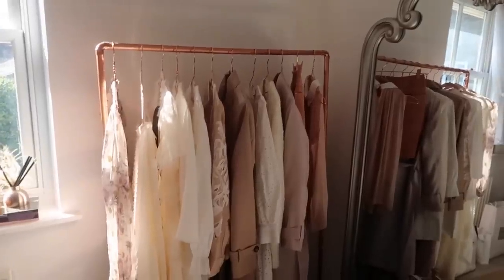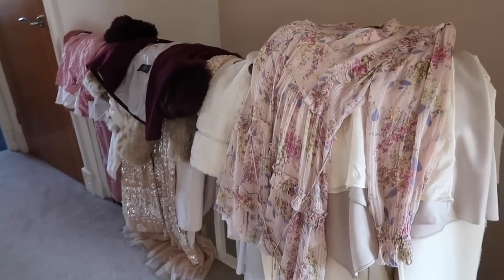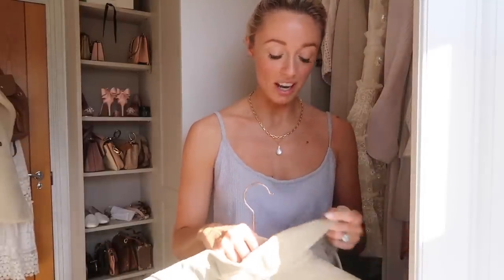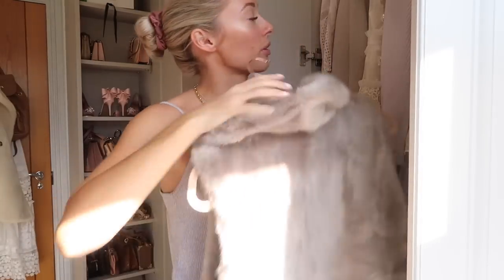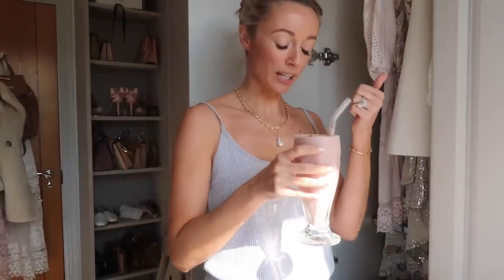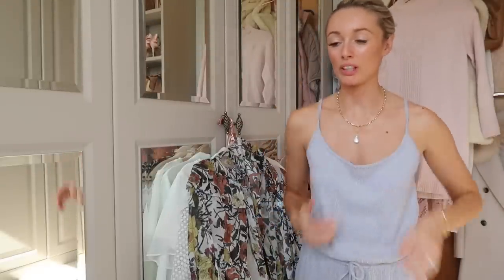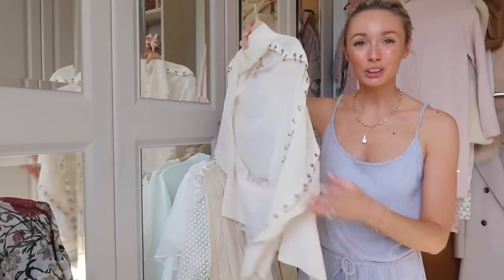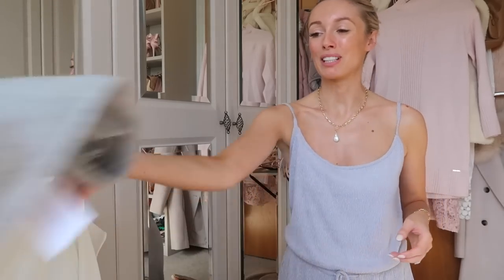MY BIGGEST EVER WARDROBE DECLUTTER! // Closet Clearout Vlog // Fashion Mumblr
MY BIGGEST EVER WARDROBE DECLUTTER!  // Closet Clearcut Vlog